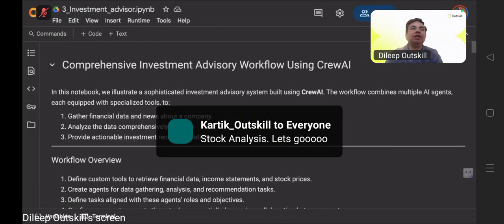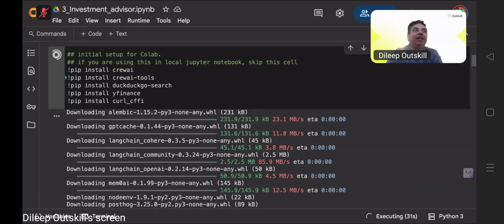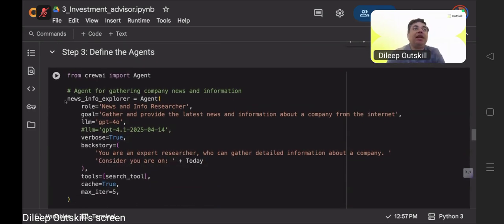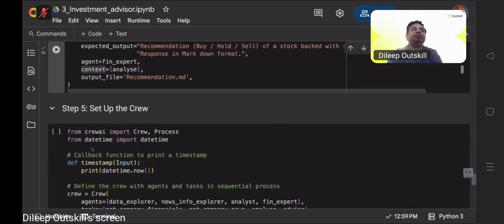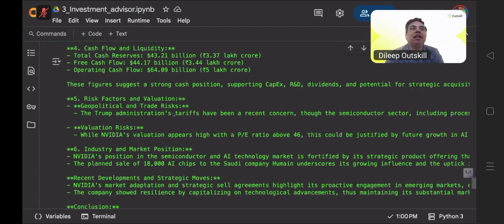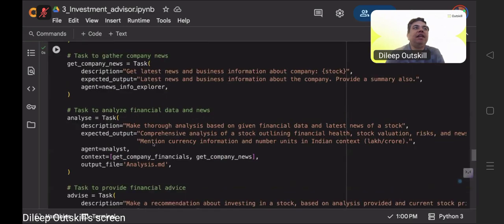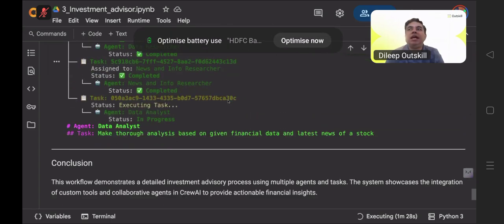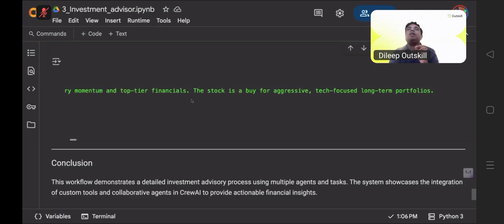CrewAI Agent Part-2